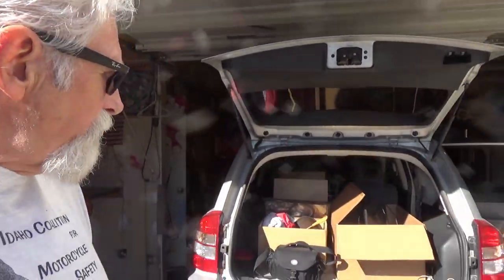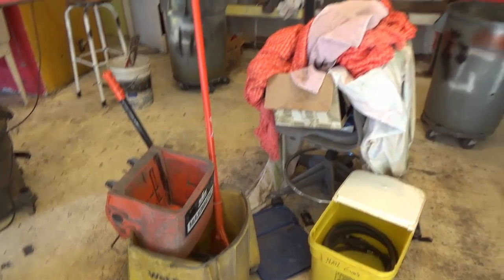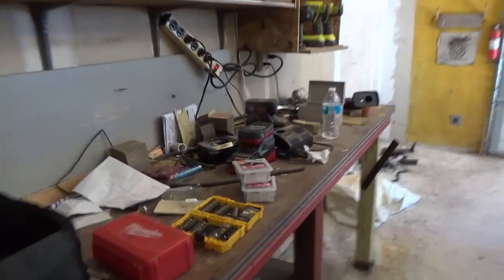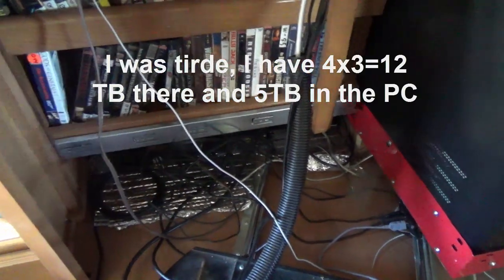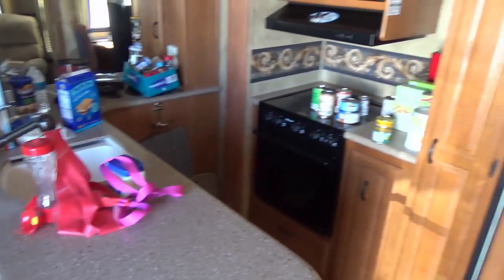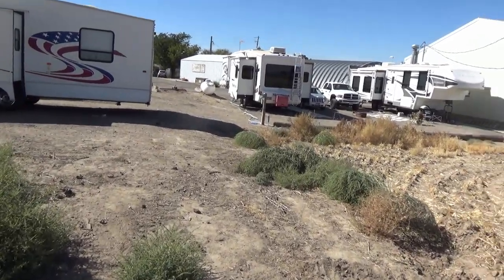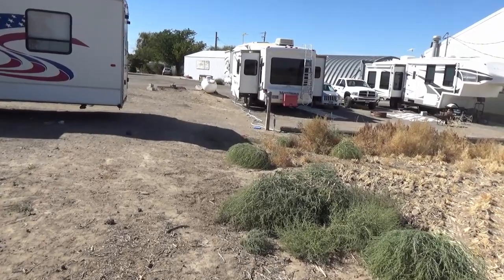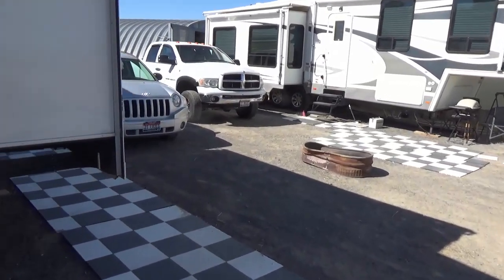Moving the PC out to the RV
Getting closer every day.
Removing trees at Sucker Flats, is no small task.
The house goes on the market on the first day of October wish me luck.

This is not my real location because I'm on the road. But anything sent here will get to me.

Living on the road, and videoing sites, information and everything else. I put on this YouTube channel is not cheap. YouTube only pays 7/10 of a cent per video, if the entire video is watched along with the commercial Plus the video has to have a thumbs-up. If you wish to contribute to my channel (G RAThbun), we would appreciate it.

A special thanks to contributors, Philip M. Paul S. Terry I. and others.